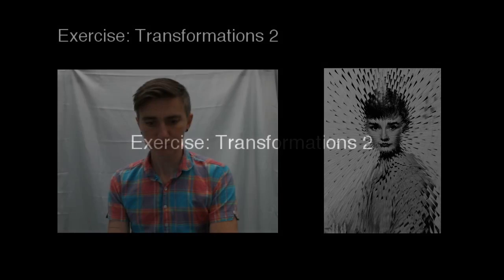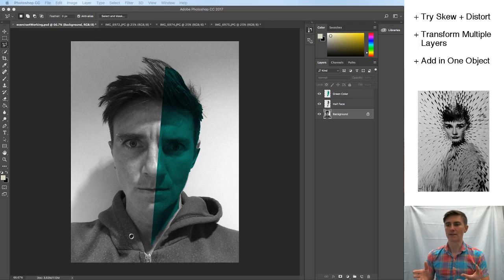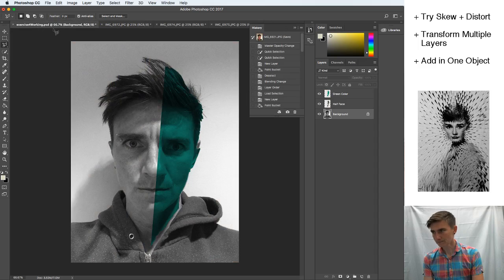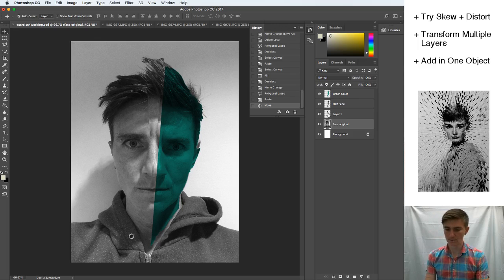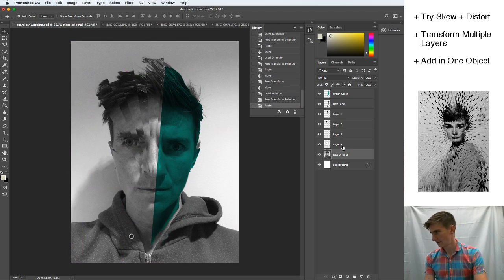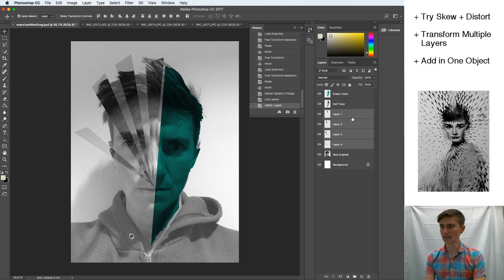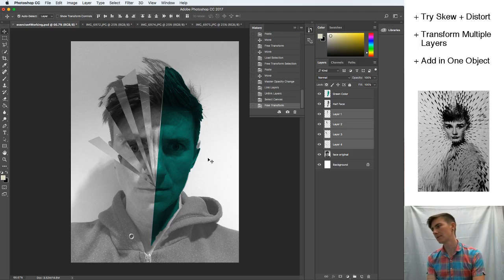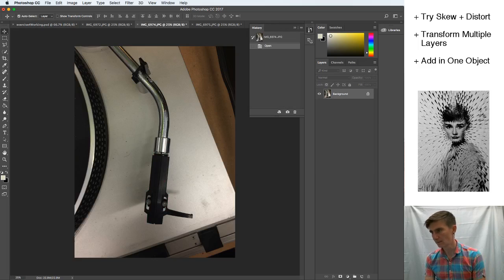Tutorial Video 2.4